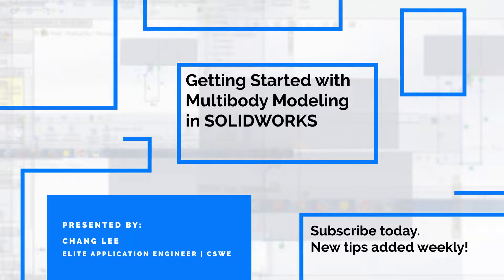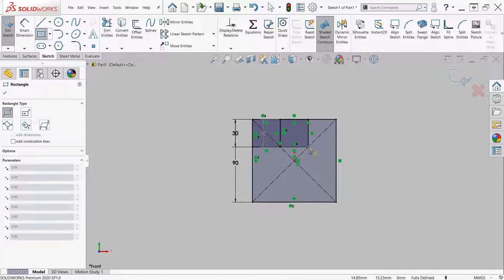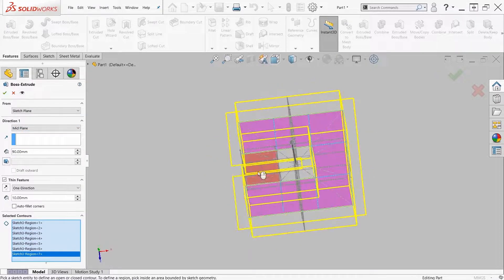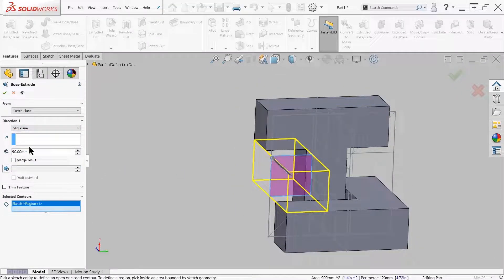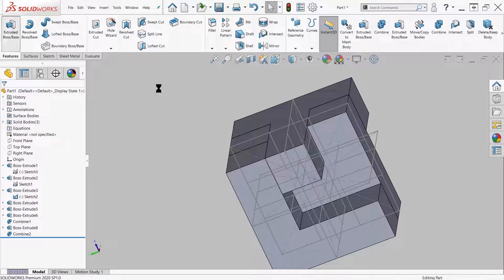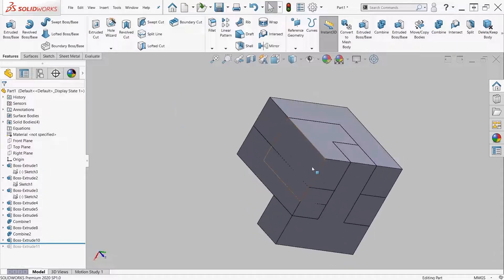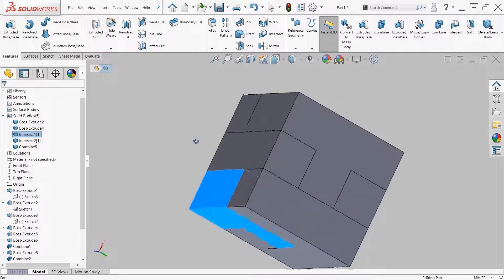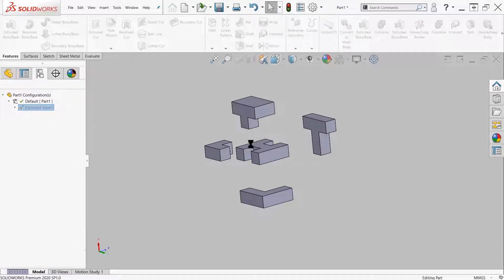SOLIDWORKS Tech Tip: Getting Started With Multibody Modeling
In this tech tip video, you’ll learn how to create a puzzle cube by using boss extrudes with selection contours, combine, and intersect.